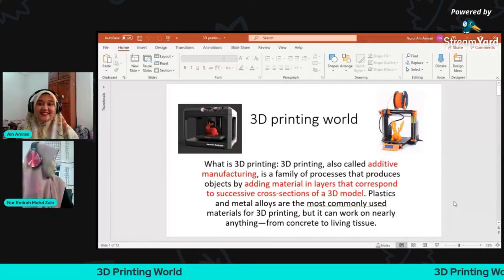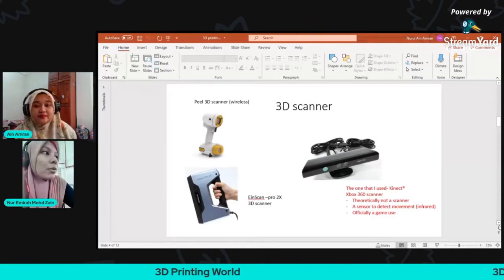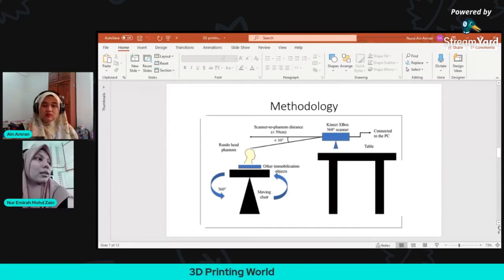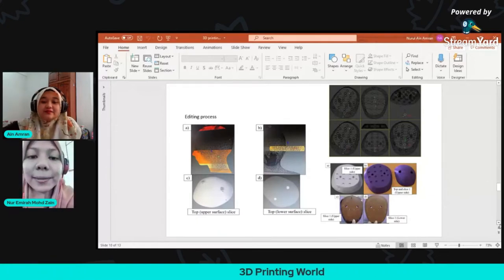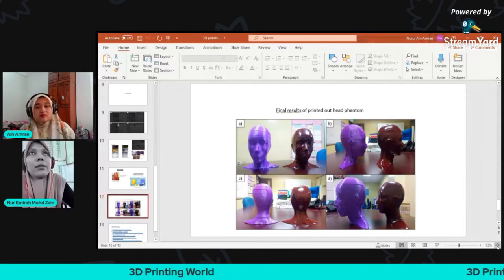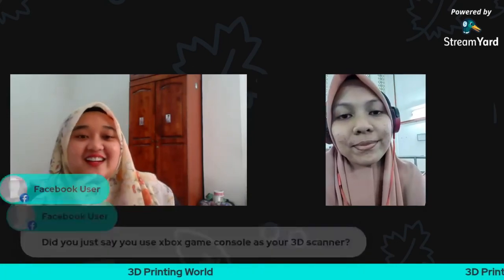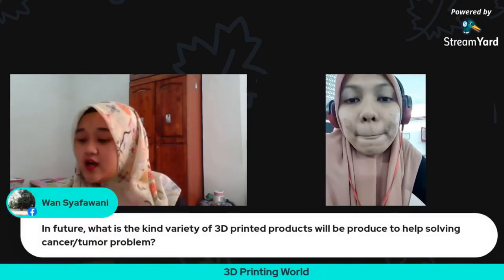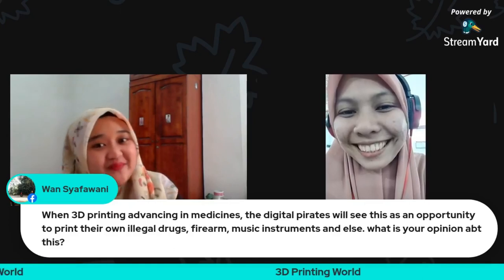3D Printing World 🖨🌏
Salam and Hello to all fellow friends 💡👩🏻‍💻🧑🏻‍💻

Do you know that 3D printing innovations in recent years have been expanded and advancing in the manufacturing of everything from automobile parts to human bio-tissues?

From surgery to prosthetic then to medications, 3D Printing has brought a sea turn to revolutionize the world of medicine.

If you're interested to see how 3D Printing affects human development, do join our next What's up World sharing session about  3D Printing World, featuring by Nur Emirah Mohd Zain, Msc student from Medical Radiation course. 🎈💛